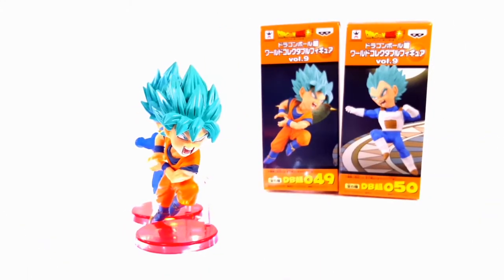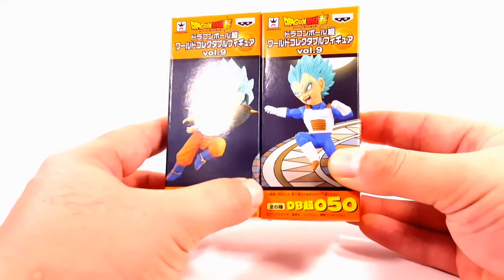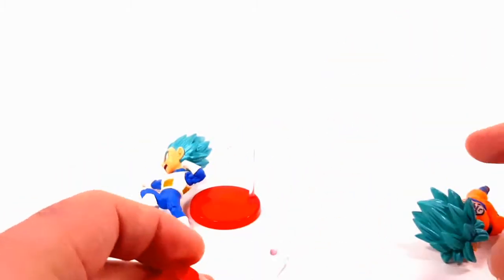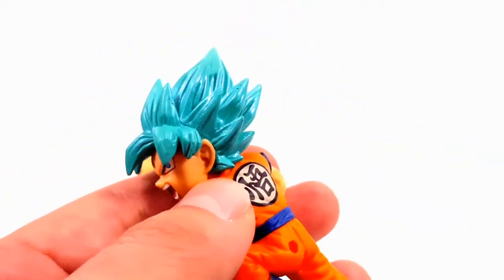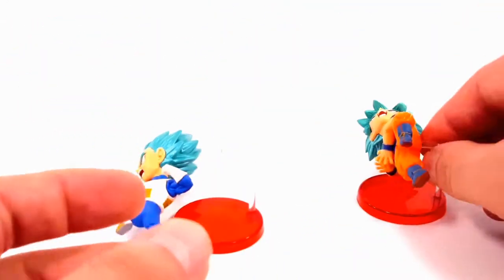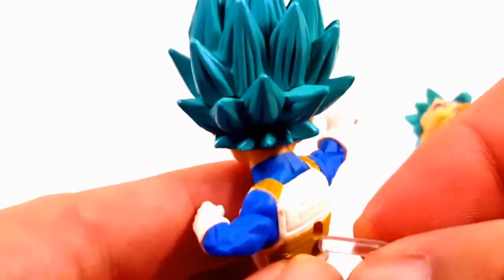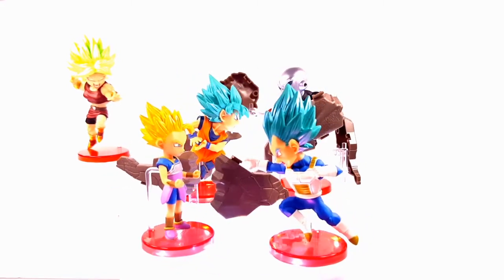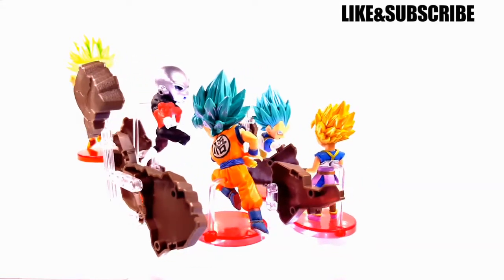DRAGONBALL SUPER WCF VOL.9 SUPER SAIYAN BLUE SON GOKU & VEGETA TOURNAMENT OF POWER FIGURE REVIEW